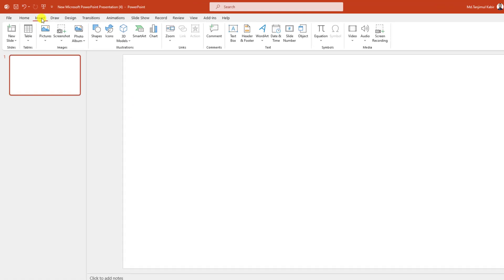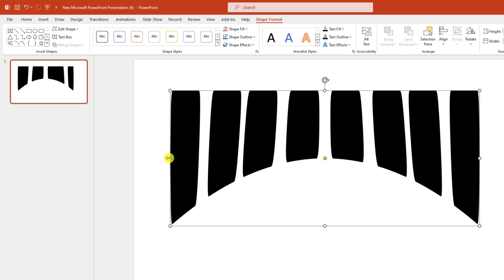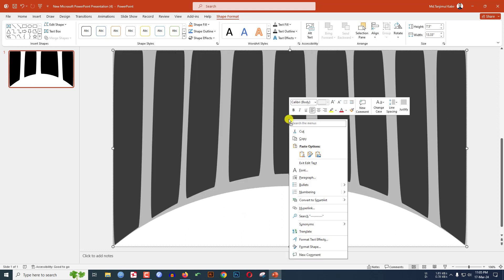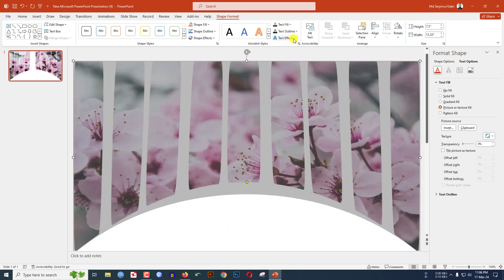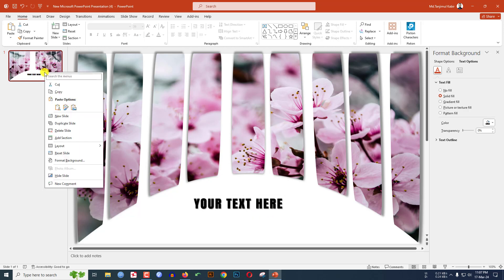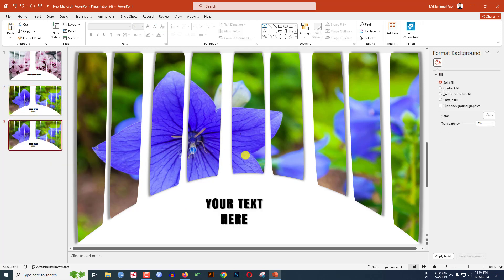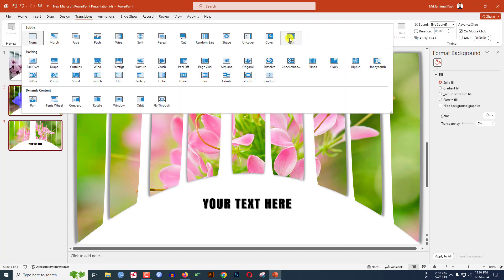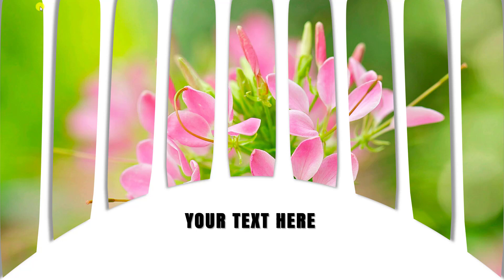How I created these Modern PowerPoint Presentation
In this video tutorial, you will learn how to quickly make modern vortex transitions and creative PowerPoint slides. To be an expert watch the video till the end.